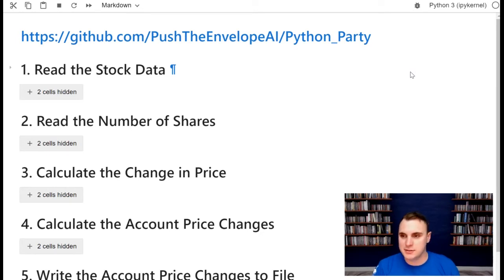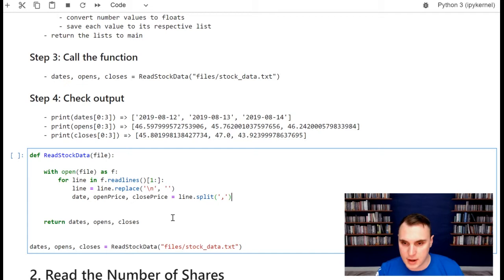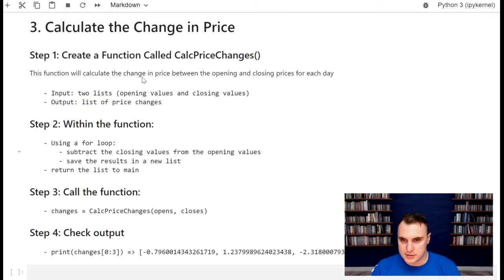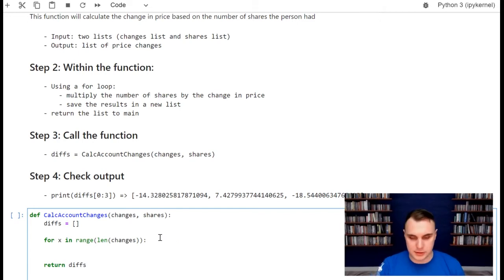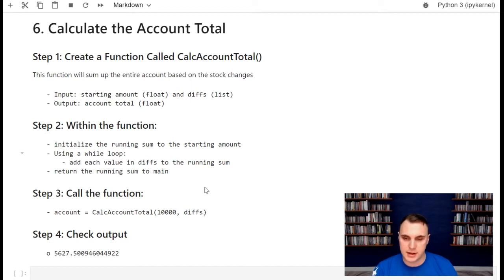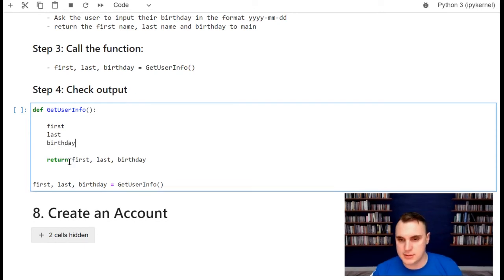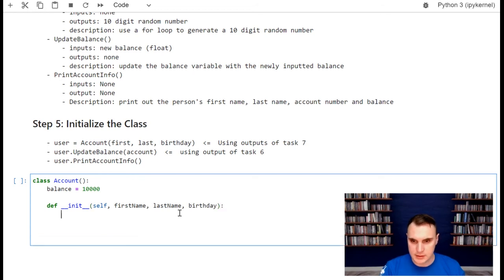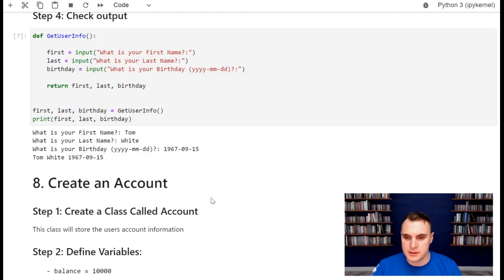Python Bootcamp - Capstone (Stock Data)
This is the ninth video in the Python Bootcamp series dedicated to teaching beginners to quickly go from no Python experience to the intermediate coding level. This video focuses on brining looping, conditionals, variables, functions and classes all together to solve a real-world problem using the Python Programming language.